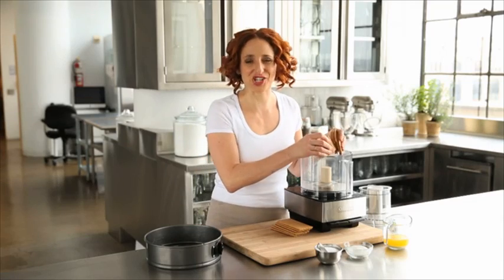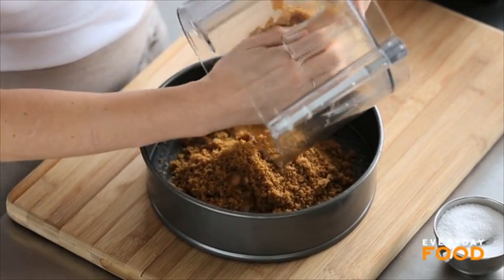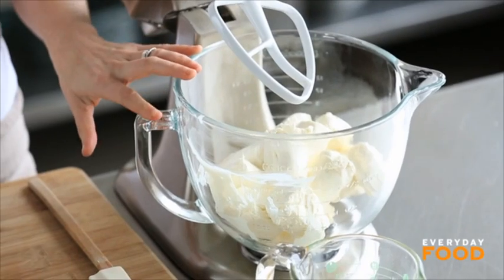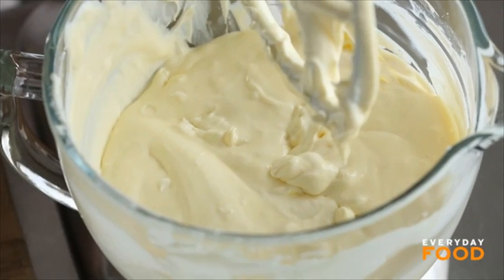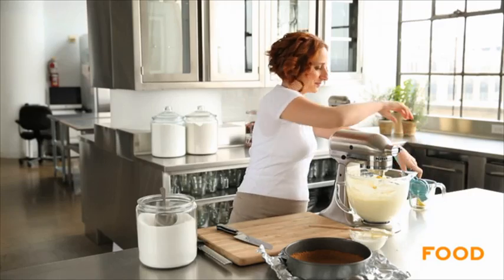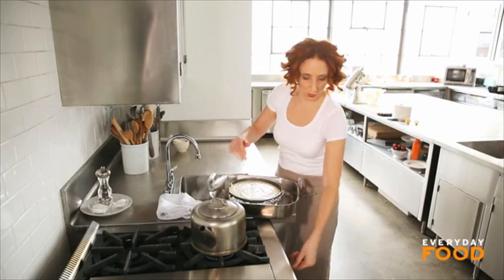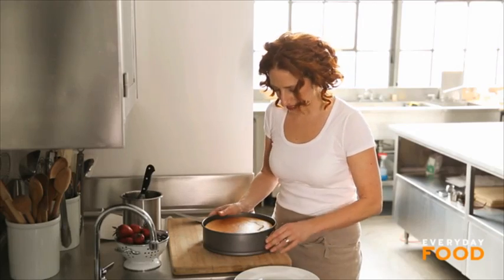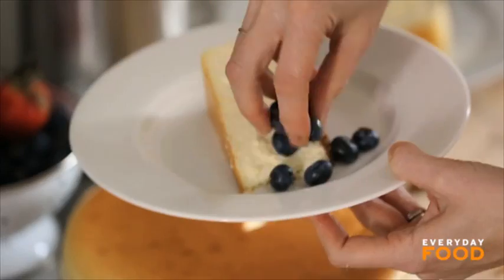New York-Style Cheesecake - Everyday Food with Sarah Carey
A crumbly graham-cracker crust and silky cream-cheese filling make this classic New York-style cheesecake a winner. Top it with fruit or leave it plain -- this irresistible recipe is going to become your go-to.